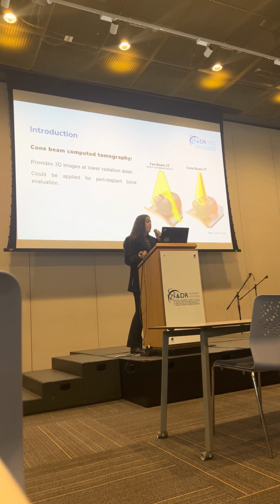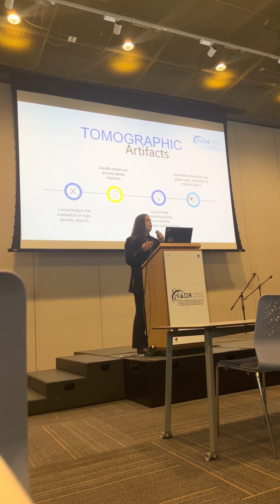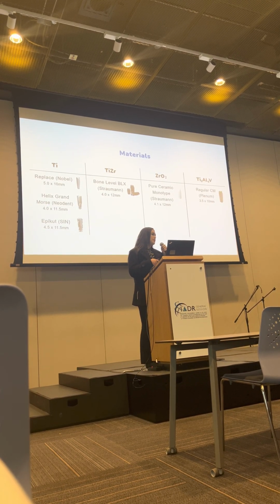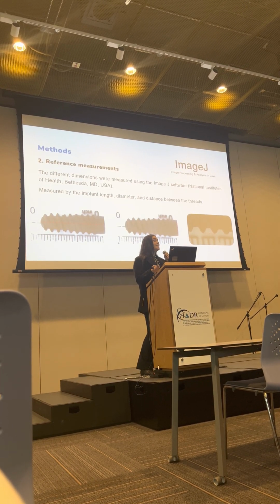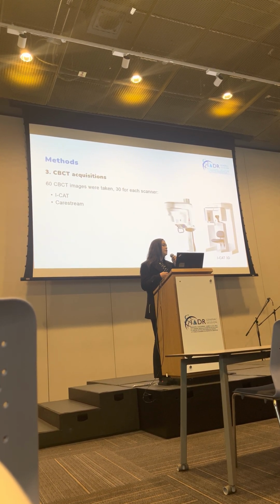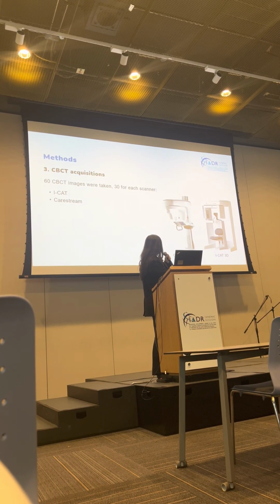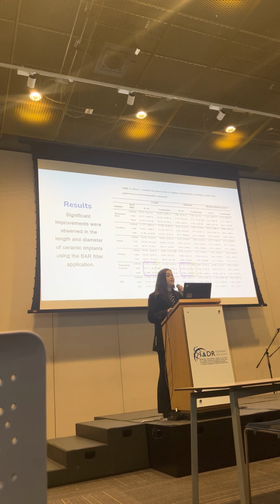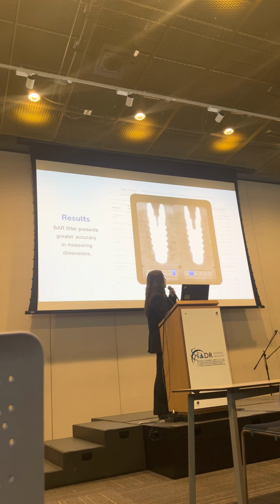IADR - Zuila Wanghon - The blooming artefact reductionfilter reduces implant dimensional distortion